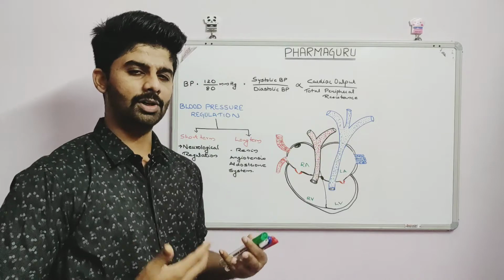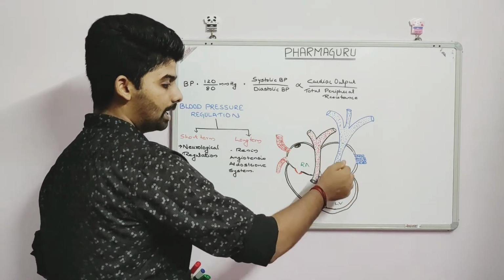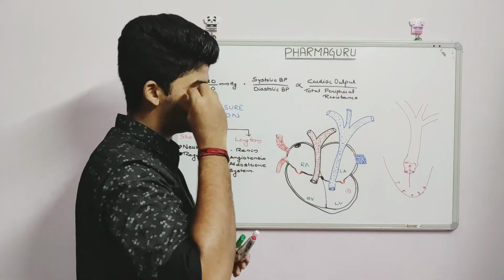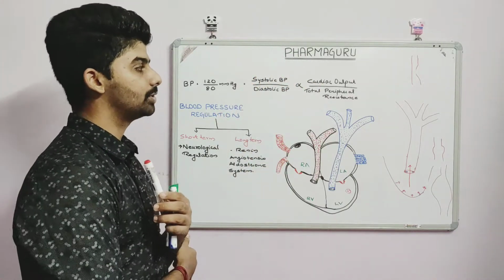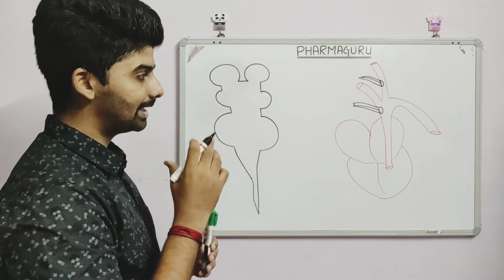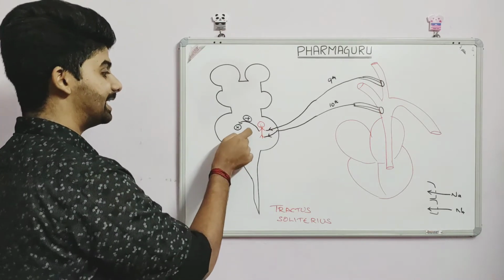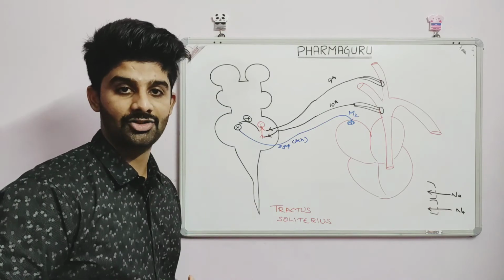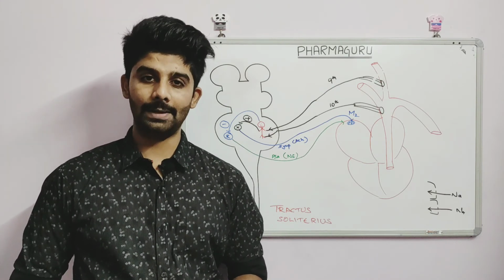Regulation of blood pressure with baroreceptors | High and Low blood pressure Regulation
Please only YOU can help the channel grow!

This video deals with the basics of blood pressure and how is it regulated by our body whenever there is an elevated blood pressure ( Hypertension) and low blood pressure (Hypotension). The regulation of blood pressure can be divided into 2 types:
1. Short term regulation
2. Long term blood pressure
The short term blood pressure is carried out by the neurological system involving the baroreceptors the 9th and 10th cranial nerve and the medulla.
The long term blood pressure regulation is carried out by the Kidneys , the lungs etc. in the form of RENIN ANGIOTENSIN ALDOSTERONE SYSTEM.